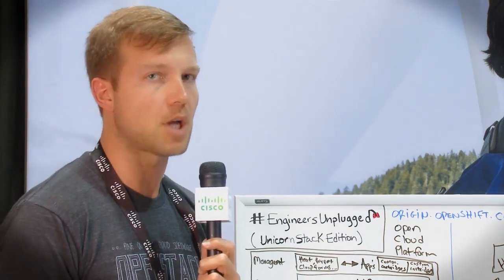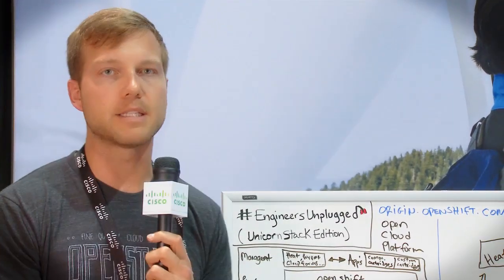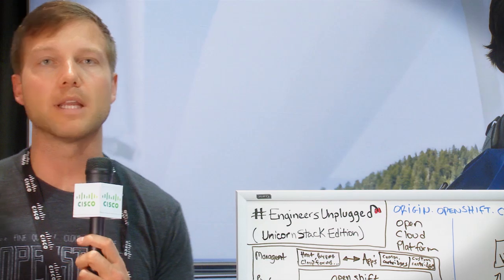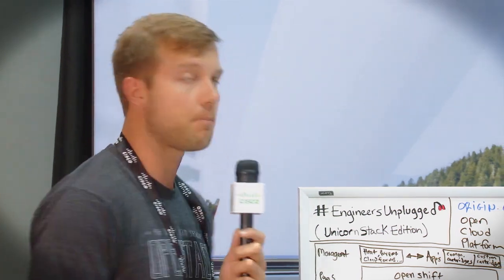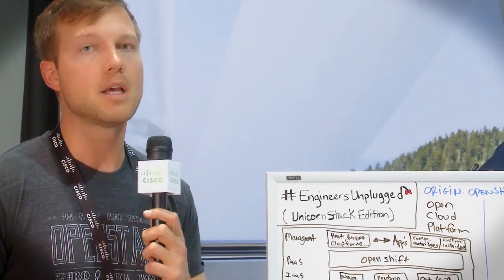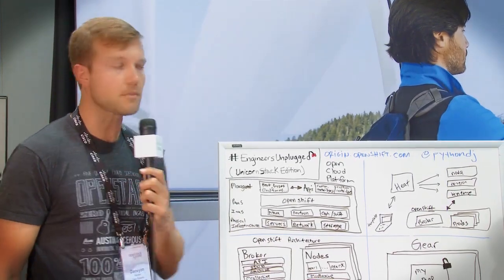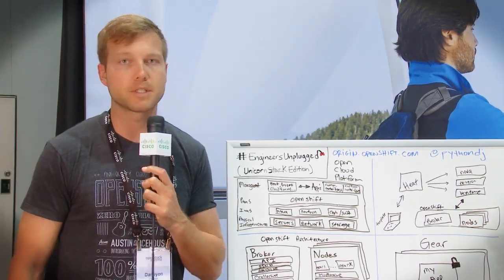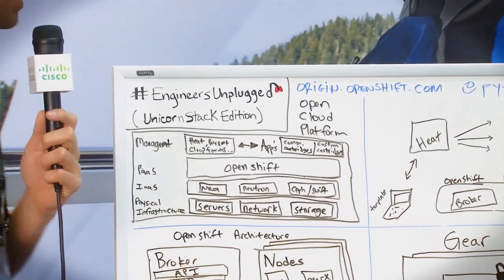Engineers Unplugged S5|Ep14: OpenShift on OpenStack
In this week's episode, Daneyon Hansen (@daneyonhansen) and Diane Mueller (@pythondj) deep-dive on OpenShift on Openstack, including Heat and GearD.